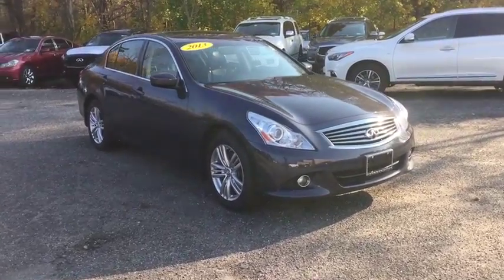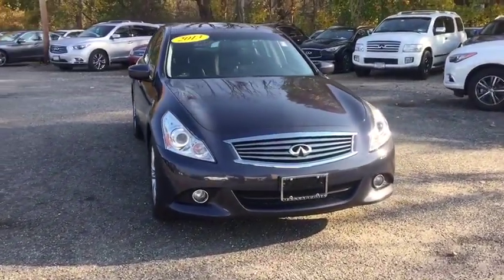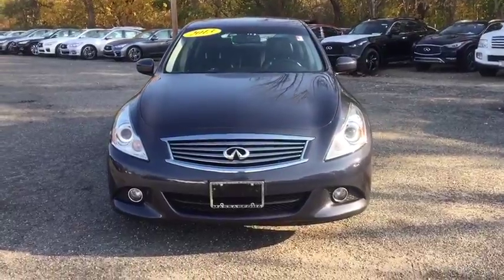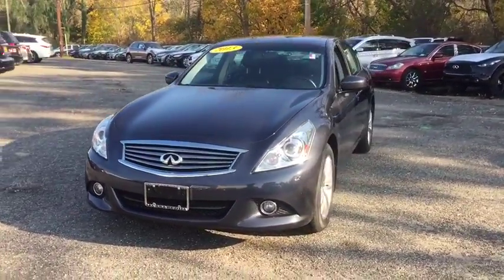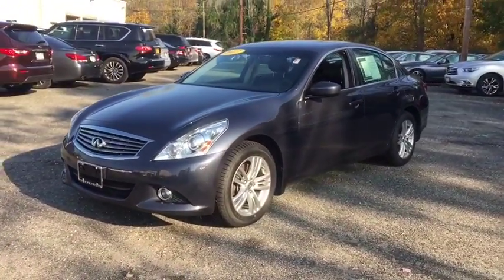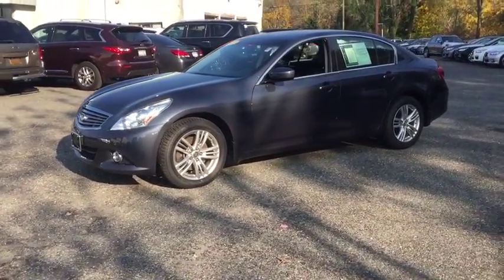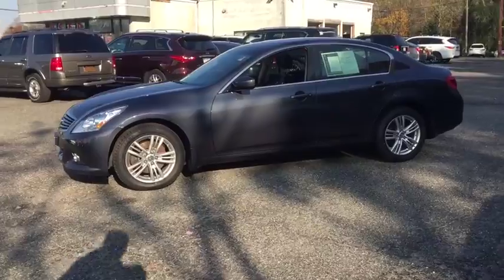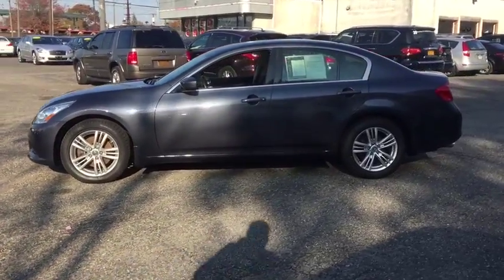2013 Infiniti G37 Sedan Massapequa, Huntington, Hempstead, Long Island, Nassau NY 7589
[LISTING TYPE] 2013 Infiniti G37 Sedan
Infiniti of Massapequa servicing Massapequa New York near Lynbrook, Manhasset, Long Island, Nassau, NY.
2013 Infiniti G37 Sedan  - Stock#: 7589 - VIN#: JN1CV6AR2DM763010

[P01] PREMIUM PKG  -inc: pwr tilt/sliding tinted glass moonroof w/one-touch open/close & sliding sunshade  Infiniti Studio On Wheels Bose audio system w/CD player  MP3/WMA playback capability  radio data system (RDS)  (10) speakers including 10-inch door mounted woofers & parcel shelf-mounted subwoofer  drivers audio stage  driver seat memory  exterior mirror memory  pwr tilt/telescopic steering wheel w/memory  rear sonar system,[U01] NAVIGATION PKG  -inc: Infiniti hard drive based navigation system w/touch-screen  lane guidance  speed limit advisories  intelligent traffic routing  XM NavTraffic & XM NavWeather  Zagat Survey restaurant guide  Bluetooth wireless audio streaming  voice recognition system for audio & nav  digital video playback via USB port  DVD-video playback,All Wheel Drive,Tow Hooks,Power Steering,4-Wheel Disc Brakes,Aluminum Wheels,Tires - Front Performance,Tires - Rear Performance,Temporary Spare Tire,HID headlights,Automatic Headlights,Fog Lamps,Heated Mirrors,Power Mirror(s),Intermittent Wipers,Variable Speed Intermittent Wipers,AM/FM Stereo,CD Player,MP3 Player,Satellite Radio,Auxiliary Audio Input,Bluetooth Connection,Bucket Seats,Heated Front Seat(s),Power Driver Seat,Driver Adjustable Lumbar,Power Passenger Seat,Leather Seats,Power Outlet,Pass-Through Rear Seat,Rear Bench Seat,Floor Mats,Cruise Control,Steering Wheel Audio Controls,Leather Steering Wheel,Adjustable Steering Wheel,Power Windows,Power Door Locks,Remote Trunk Release,Keyless Entry,Engine Immobilizer,Keyless Start,Universal Garage Door Opener,Climate Control,Multi-Zone A/C,Rear A/C,Rear Defrost,Auto-Dimming Rearview Mirror,Driver Vanity Mirror,Passenger Vanity Mirror,Driver Illuminated Vanity Mirror,Passenger Illuminated Visor Mirror,Front Reading Lamps,Rear Reading Lamps,ABS,Brake Assist,Traction Control,Stability Control,Driver Air Bag,Passenger Air Bag,Passenger Air Bag Sensor,Front Side Air Bag,Front Head Air Bag,Rear Head Air Bag,Back-Up Camera,Emergency Trunk Release,Tire Pressure Monitor